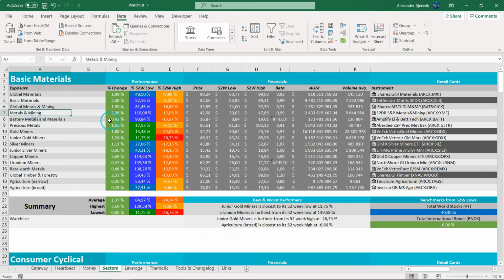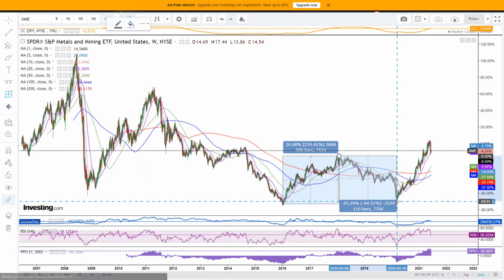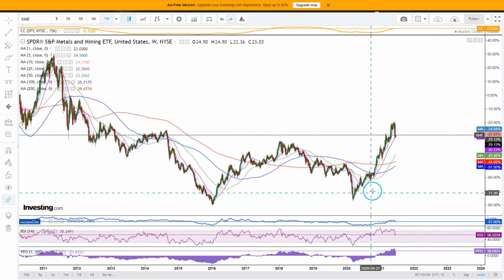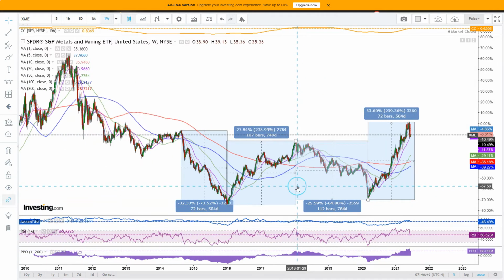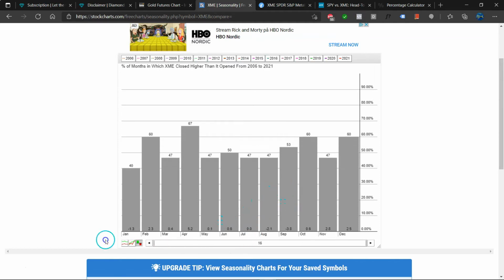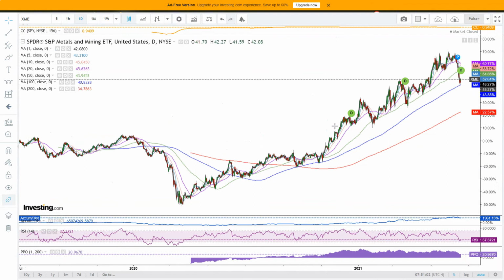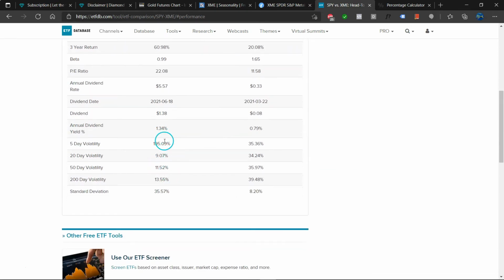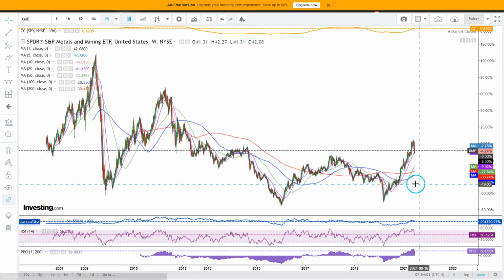Metals & Mining ETF | Price-action Symmetry | ($XME)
Metals & Mining ETF: Technical and fundamental analysis from a long- and short-term perspective.